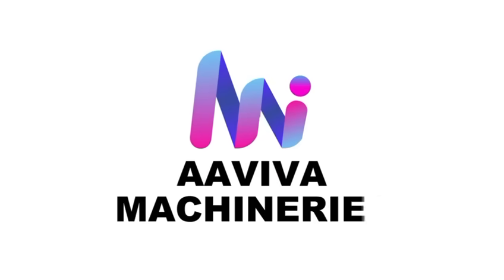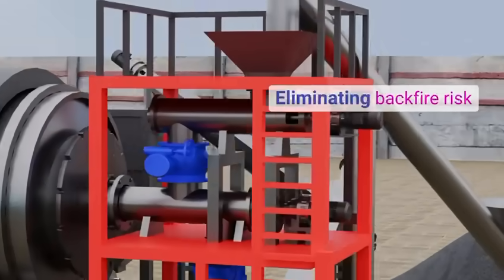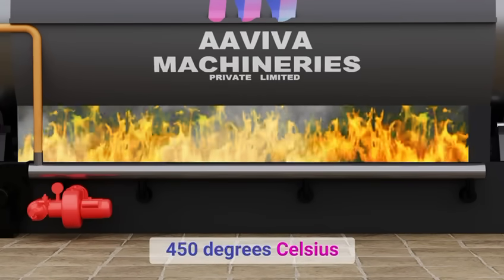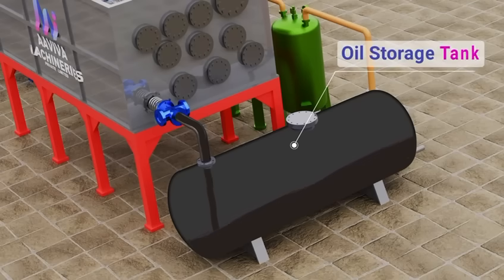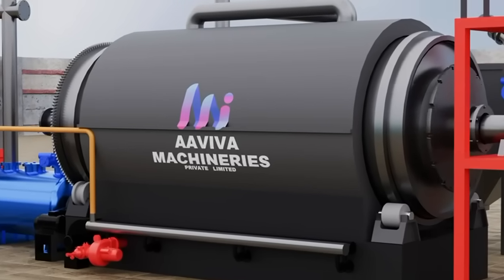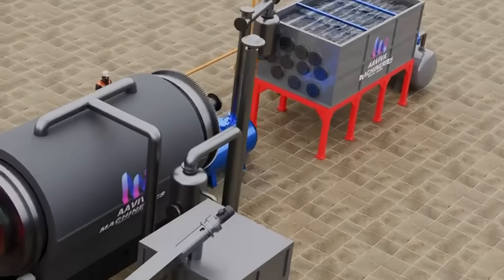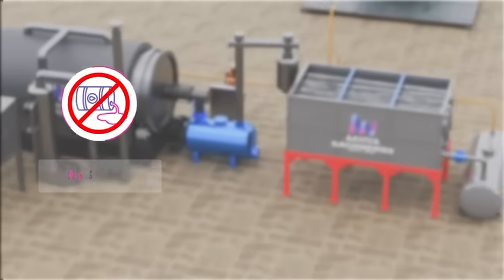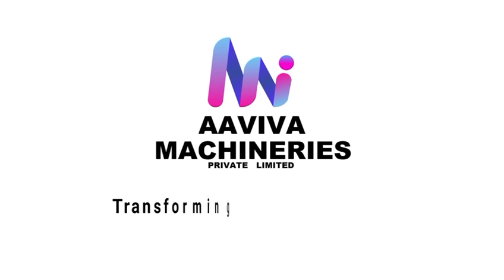First ever successful running Semi - Continuous tyre pyrolysis plant in India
The first ever Semi-Continuous tyre pyrolysis plant in India.
AMPL is a manufacturer of advanced machinery designed for the efficient recycling of waste tyres. Our mission is to provide innovative and sustainable solutions that helps reduce pollution, protecting the environment while prioritizing safety of the workforce.

Tried, tested and running successfully at our Maharashtra plant.

We are incubated with Nashik Engineering Cluster for Startup Seed Funding.

Aaviva Machineries Pvt. Ltd.